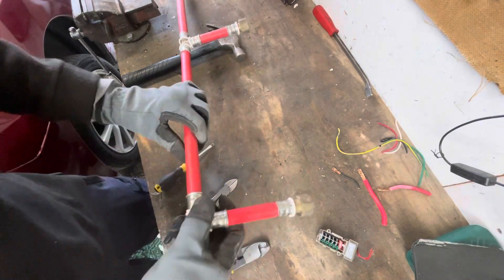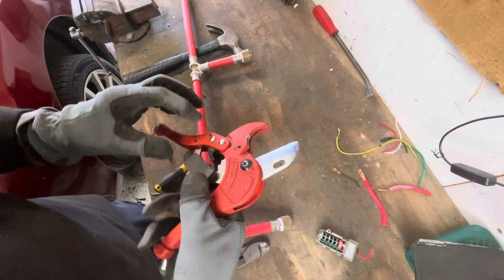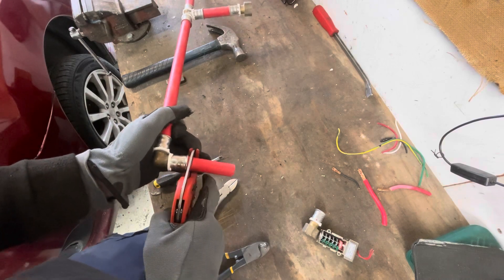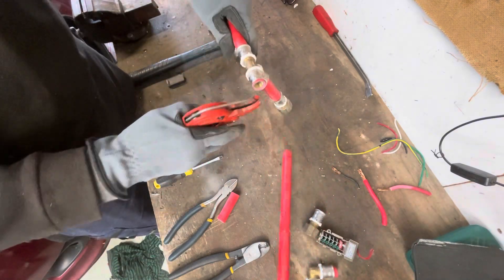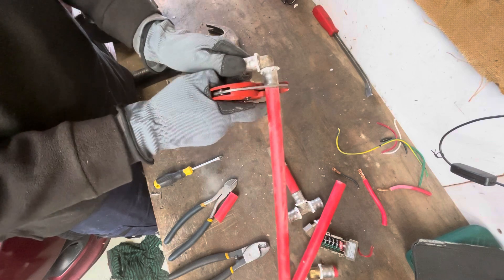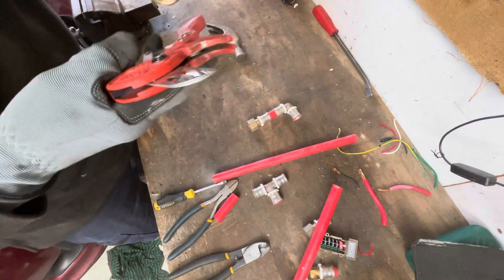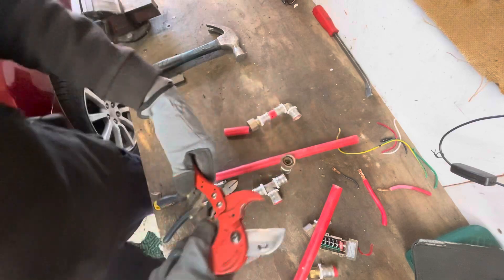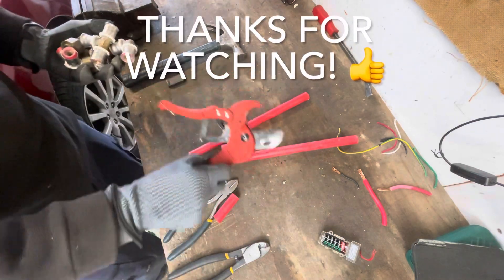One of the BEST Scrappers Tools Demonstration, Pipe Cutters!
This little tool is designed to cut through plastic/ pvc pipe. It’s a plumbers tool but is very useful for scrappers after the brass fittings in plumbing scrap👍